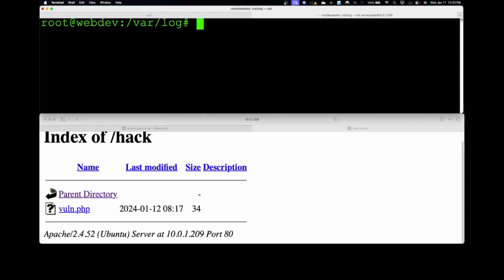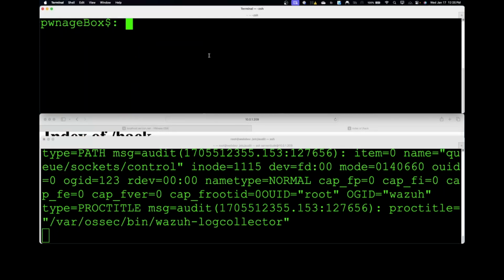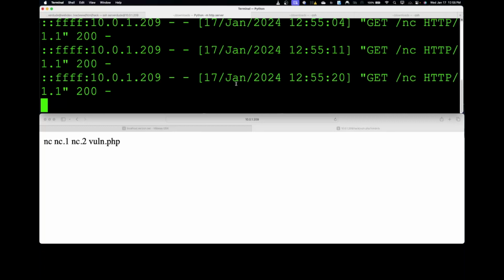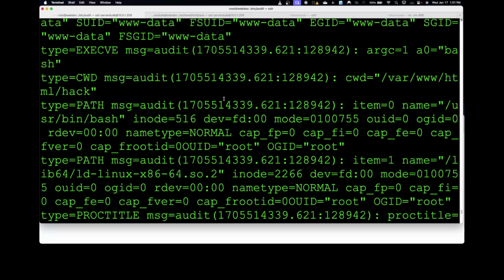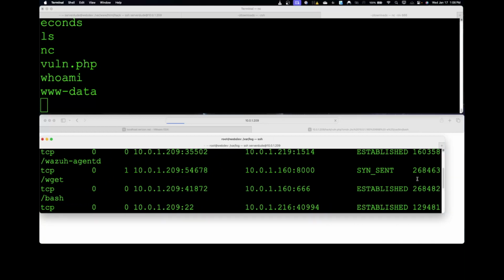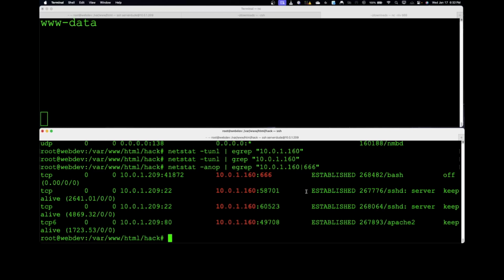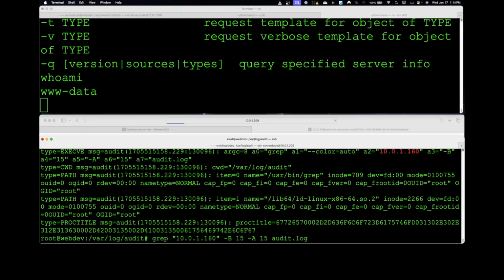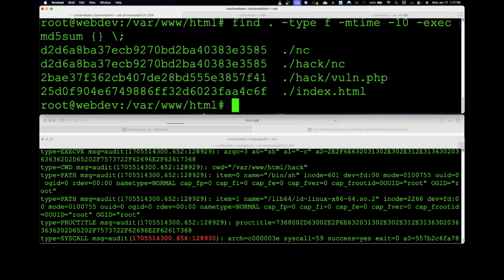Web Shell & Command Shoveling Detection with AuditD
This tutorial springboards off the previous video in the web hacking series regarding the methods to detect web shells and, command shoveling (netcat). In this video we are using auditctl, netstat and find to pull information from the system during an incident response and obtain relevant information to mount an effective investigation from a "successful attack."